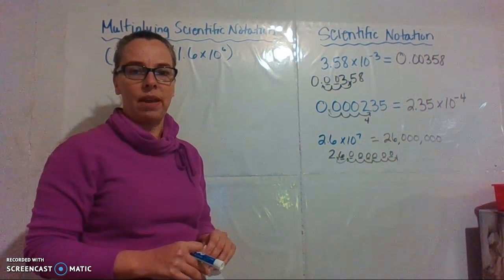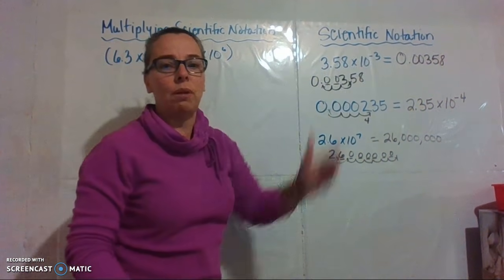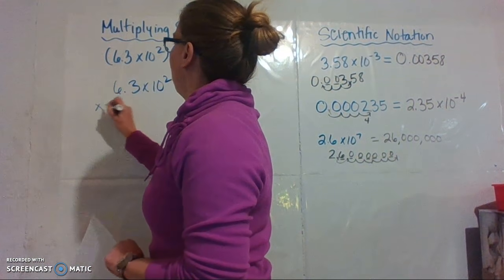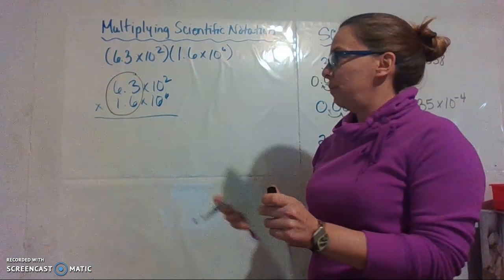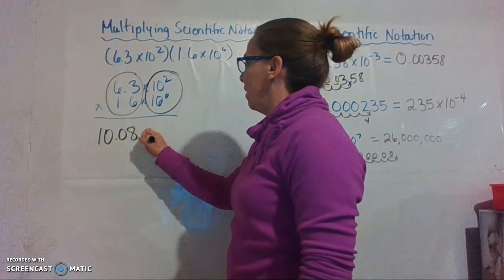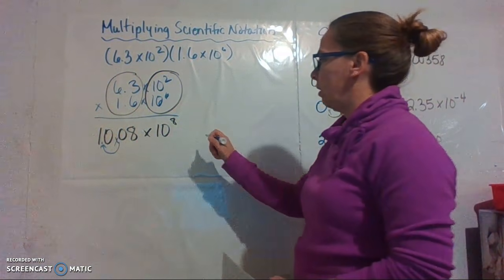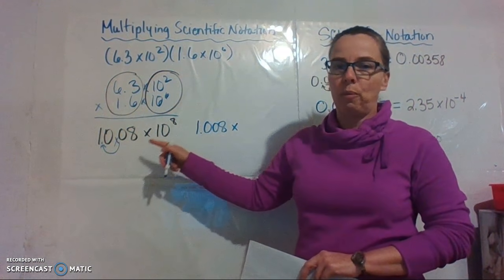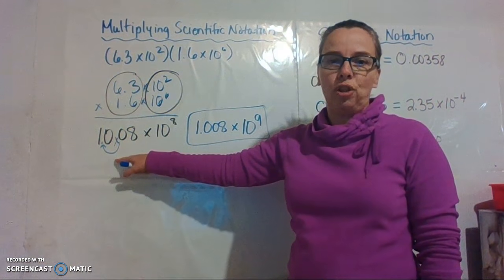Multiplying Scinetific Notation